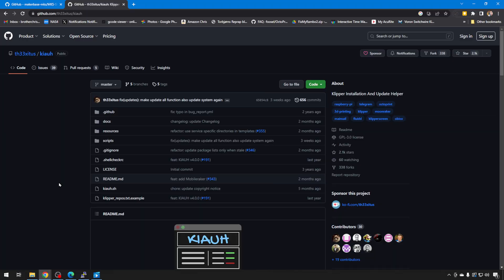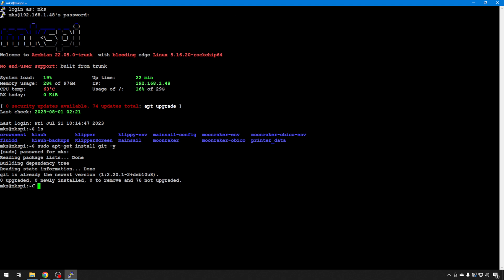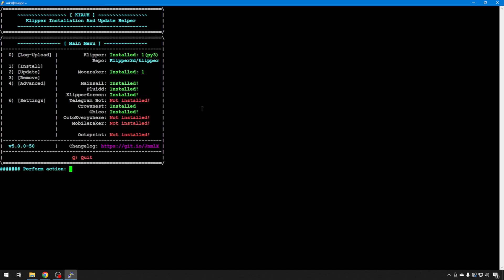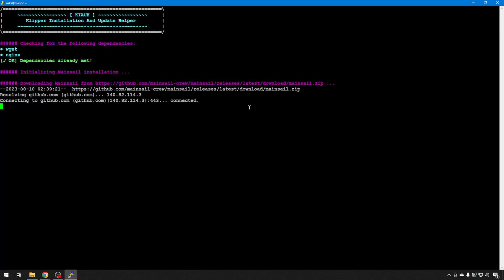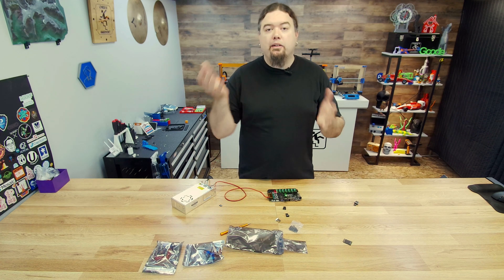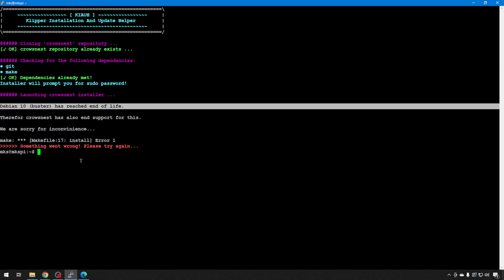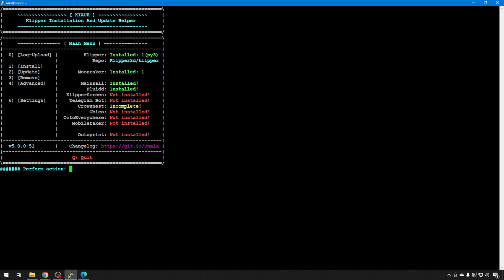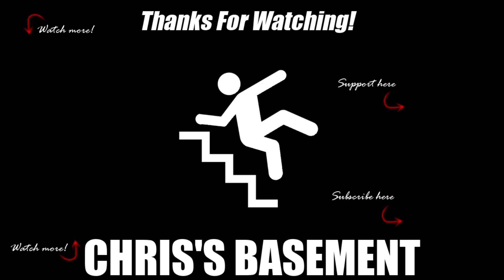KIAUH - The Easiest Klipper Install - Mainsail and Fluidd - Chris's Basement - 2023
Today we're using KIAUH for an easy Klipper installation. We install both Mainsail and Fluidd at the same time!

00:00 Introduction
01:16 Overview
02:10 Install
05:23 Using KIAUH
06:34 Mainsail and Fluidd
09:03 Extra Features
12:41 Conclusion

Amazon (aff) [US DE GB CA IT ES FR JP]: